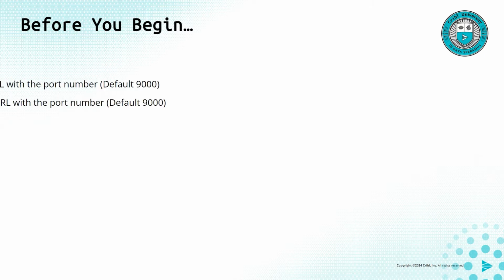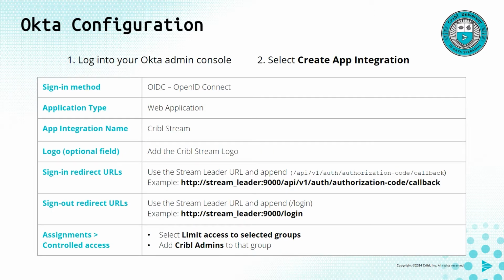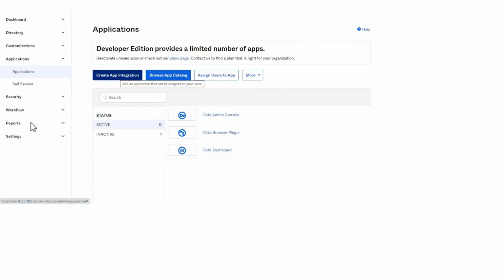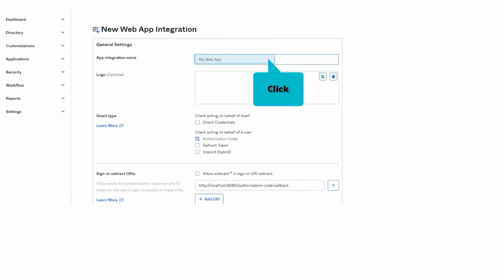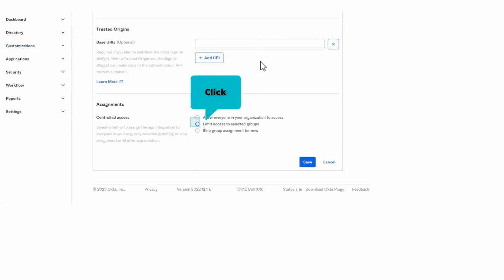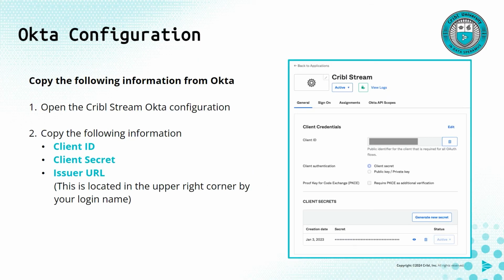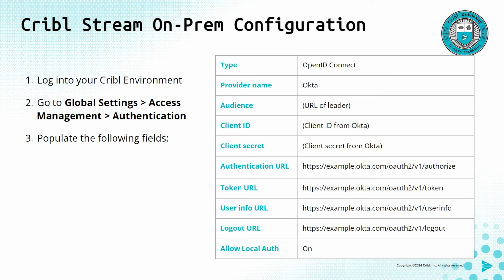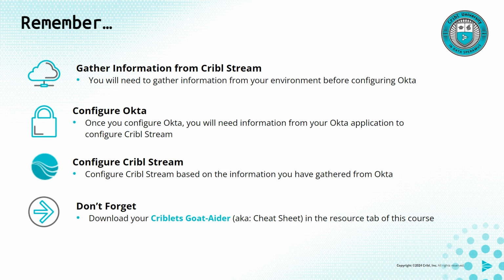How to Enable SSO for Cribl Stream (On-Prem) Using Okta and OIDC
Here'a how to enable Single Sign-On (SSO) for Cribl Stream (On-Prem), using Okta and OIDC. This tutorial walks you through the step-by-step process of setting up integration between the Cribl Stream (On-Prem) environment and the Okta environment for enhanced security and streamlined user access.

*Cribl Docs to Reference*

Chapters:
00:00: Overview: SSO Integration with Cribl Stream (On-Prem) Using Okta
00:30: Before You Begin: Information to Gather from Your Cribl Stream Environment
00:54: Walkthrough: How to Configure the Okta Environment for SSO into Cribl Stream
02:49: Walkthrough: How to Configure the Cribl Stream (On-Prem) Environment for SSO within Okta
03:54: Recap & Things to Remember

The Cribl Goat-Aider Cheat Sheet is exclusively available to enrolled Cribl University members: